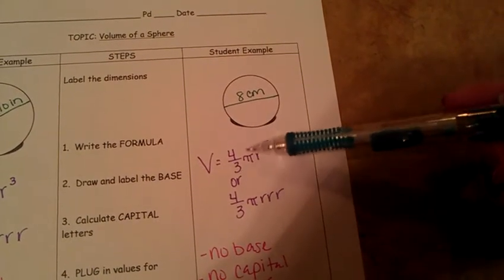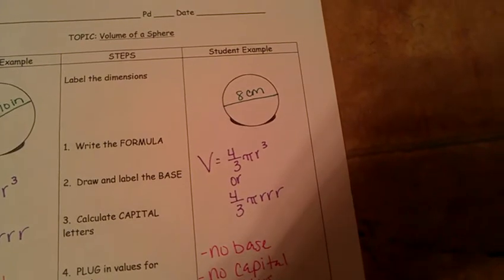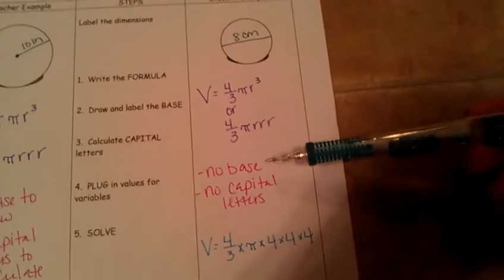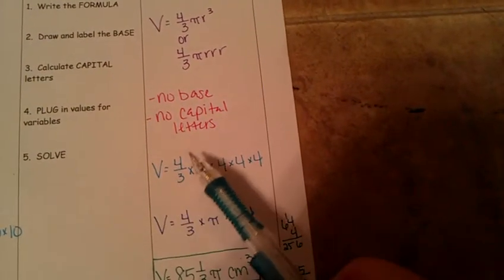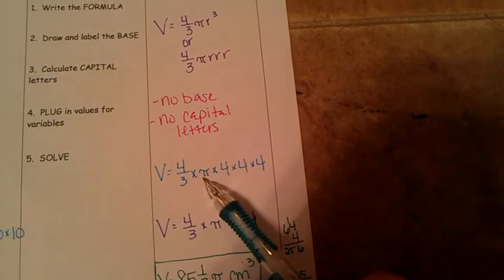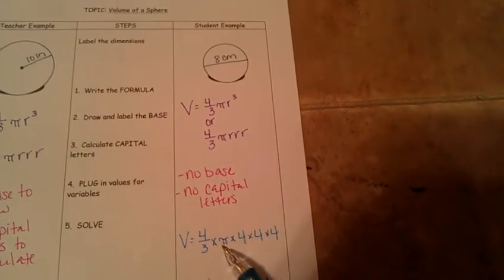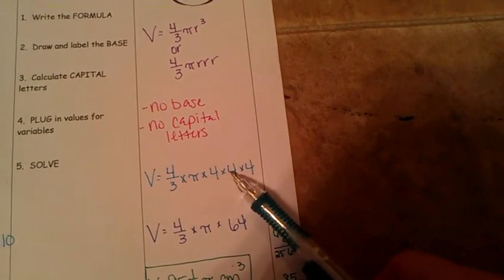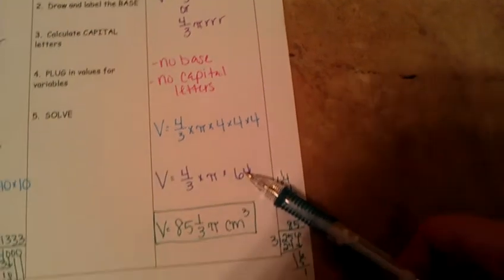Volume of a sphere